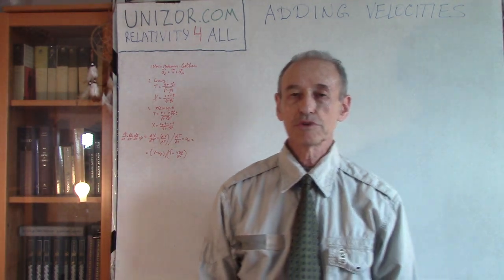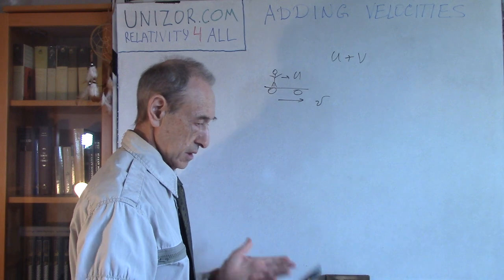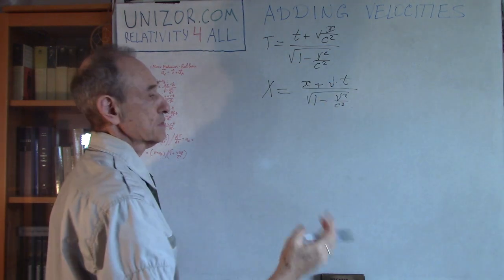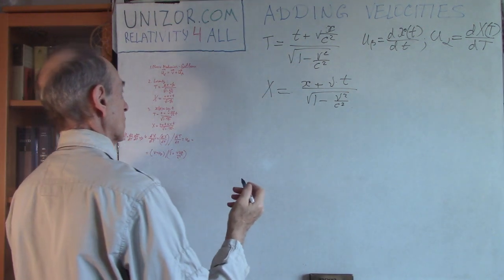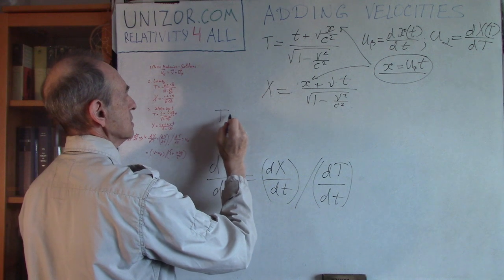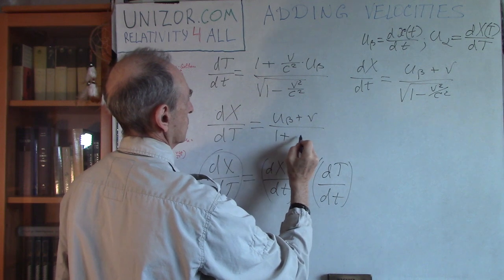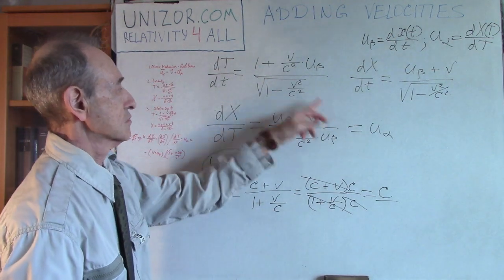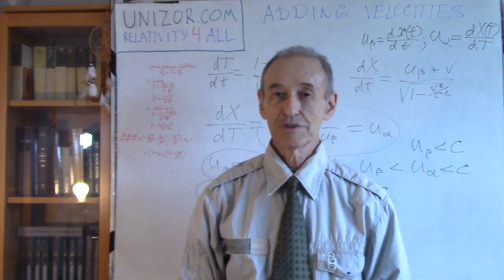Adding Velocities: UNIZOR.COM - Relativity 4 All - Einstein View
Read full text of notes for this lecture on UNIZOR.COM - Relativity 4 All

Adding Velocities

In classic Mechanics that uses Galilean transformation, if an object moves in reference frame β with velocity uβ, and its β-frame moves relative to another frame α with velocity v, the composition of movements of an object and its frame can be represented in α-frame as a simple vector sum of velocities of an object:
uα = uβ + v

In Theory of Relativity that uses Lorentz Transformation the situation is a bit more complex.

Consider, as before, two inertial reference frames:
α-frame with coordinates {X,Y,Z} and time T and
β-frame with coordinates {x,y,z} and time t.

At time T=t=0 both reference frames coincide.
Assume that β-frame uniformly moves relatively to α-frame with speed v along α-frame's X-axis, maintaining parallelism of all corresponding axes.

Assume an object moves uniformly in β-frame along its x-axis with speed uβ.
At time t=0 this object is at the origin of β-frame.

Our task is to determine the speed of this object in α-frame uα, using Lorentz Transformation.

IMPORTANT NOTE:
We deliberately restricted movements only along the X- and x-axes to simplify the calculations.
To expand the results to all three space dimensions is trivial.

The object in β-frame moves according to a simple law
x(t) = uβ·t
Obviously,
dx(t)/dt = uβ.

According to Lorentz transformation,
T = (t + v·x/c²)/√(1−(v/c)² )
X = (x + v·t)/√(1−(v/c)² )

Our task is to find the speed of an object in α-frame, that is to find uα=dX/dT.

Using an explicit form of function x(t), the above expressions are linear functions of time t and their derivative by t would result in constants.

Since
dX/dt = (dX/dT)·(dT/dt),
we can express the uα as
uα = dX/dT = (dX/dt)/(dT/dt)
and we can easily resolve our problem as follows
dX/dt = (v+uβ )/√1−(v/c)²
dT/dt = (1+v·uβ /c²)/√1−(v/c)²
dX/dT = (v+uβ )/(1+v·uβ /c²)

The final formula is
uα = (v + uβ)/(1 + v·uβ /c²)

The above formula represents the law of addition of velocities in Theory of Relativity.

Obviously, if speeds of an object uβ and of β-frame v are low relative to speed of light c, which is the case under most normal conditions, the above transformation is approximated by the Galilean one quite well.